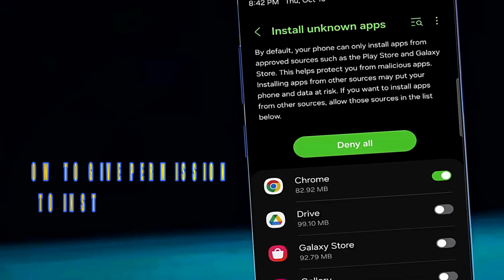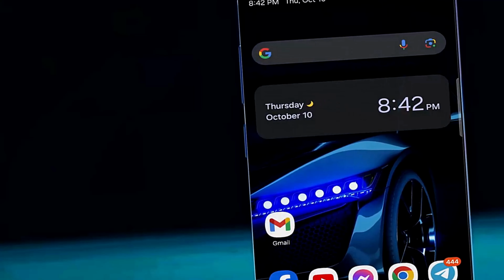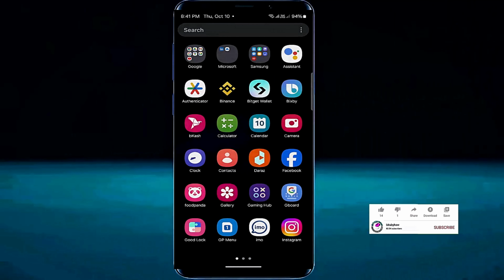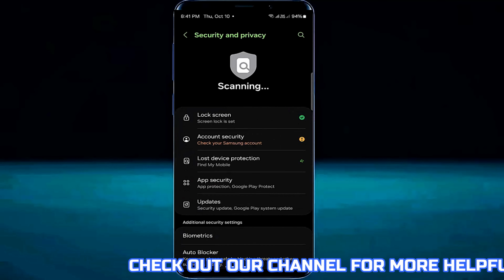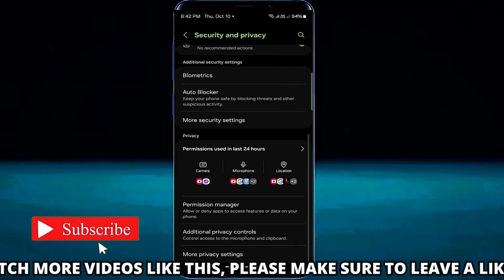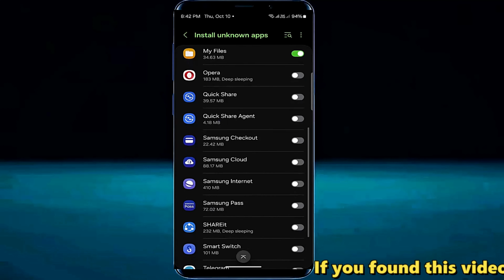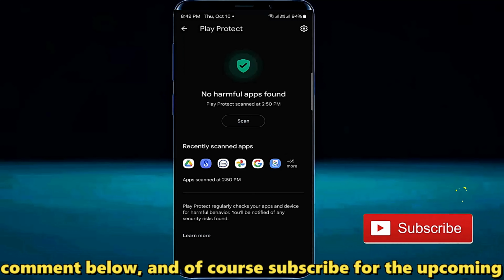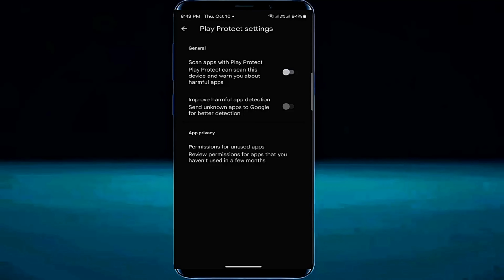Unknown Apps Cannot Be Installed [Fix] || How To Give Permission To Install Unknown Apps In Samsung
TUTORIAL: How to Fix Unknown Apps Cannot Be Installed Samsung/How To Give Permission To Install Unknown Apps In Android or any Samsung phone English tutorial 2026-24.
If you are having trouble with your Android phone not installing unknown apps or apps downloaded from any web browser, then this tutorial will help you fix this issue.
In this tutorial, I am showing an easy way to solve the problem of unknown apps can't be installed error in Google Chrome or any web browser, Or how to give permission to install unknown apps in Samsung using an Android 14 Samsung Galaxy A35 phone.